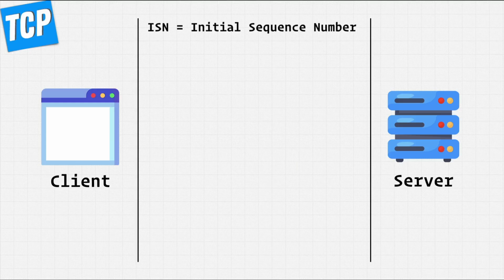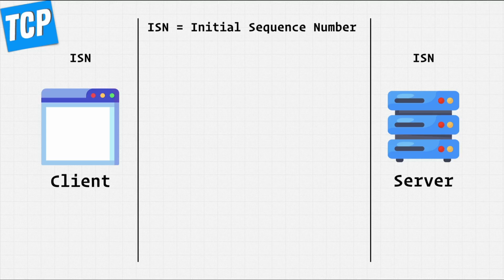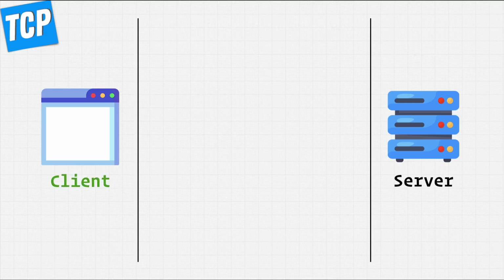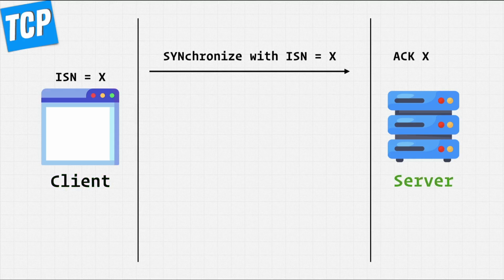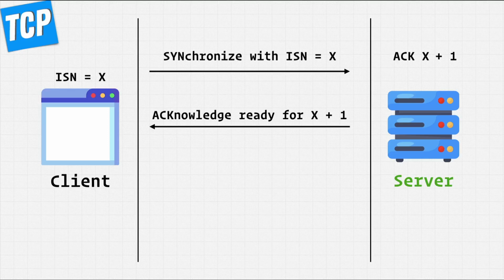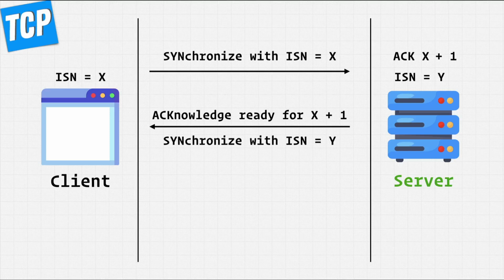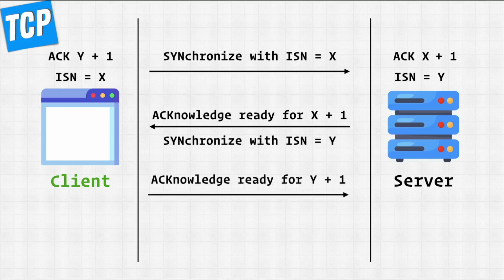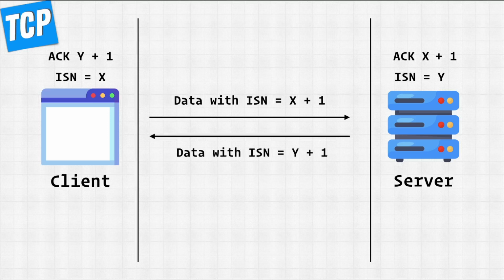Lesson 20 | Cracking the Coding Interview: Mastering System Design and Architecture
Welcome to Ocean Of EBooks, your go-to destination for all things coding, system design, and architecture! 🌊📚

Are you looking to crack the coding interview? Do you want to enhance your skills in system design and architecture? Look no further! Our channel is dedicated to providing you with in-depth lessons, tutorials, and resources that will help you master these essential aspects of the tech industry.

Join us as we dive into the world of coding interviews, where we dissect popular algorithms, data structures, and coding problems. Our comprehensive lessons are designed to equip you with the knowledge and strategies needed to excel in technical interviews. From understanding time and space complexities to unraveling the intricacies of dynamic programming, we've got you covered.

But that's not all – we also delve into the fascinating realm of system design and architecture. Learn how to build scalable and robust systems, tackle real-world scenarios, and make architectural decisions that optimize performance and reliability. Our lessons will empower you to design efficient software solutions and ace system design interviews with confidence.

At Ocean Of EBooks, we believe that learning is a continuous journey. That's why our channel offers a plethora of eBooks that cover a wide range of programming languages, frameworks, and concepts. Whether you're a beginner or an experienced developer, you'll find valuable resources to help you level up your coding skills.

Join our thriving community of learners, where you can connect with like-minded individuals, share your experiences, and collaborate on exciting coding projects. We foster an inclusive and supportive environment that encourages growth and knowledge sharing.

We're committed to providing you with regular uploads of informative lessons, coding challenges, and insightful discussions.

Are you ready to take your coding interview skills and system design expertise to the next level? Dive into the vast ocean of knowledge at Ocean Of EBooks and unlock your true potential as a software engineer.